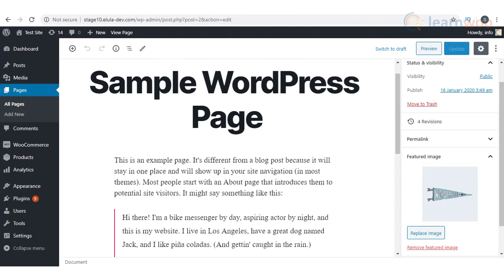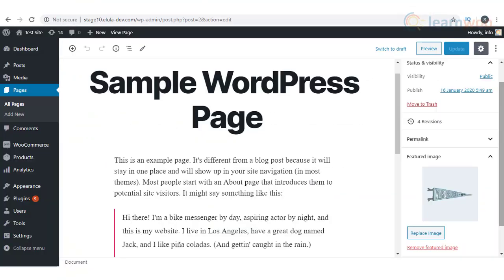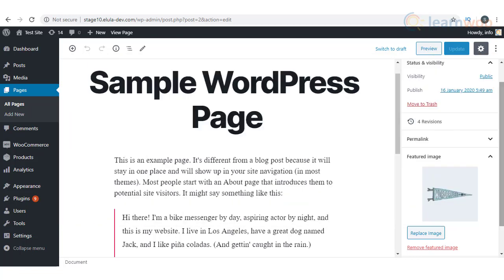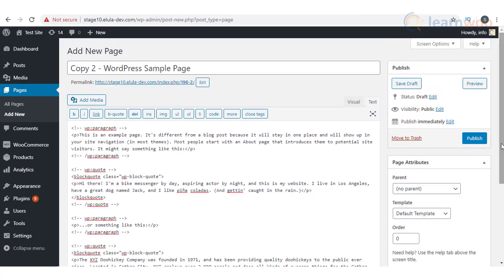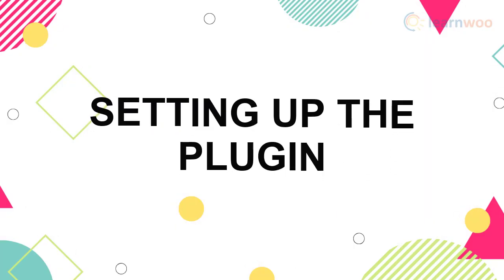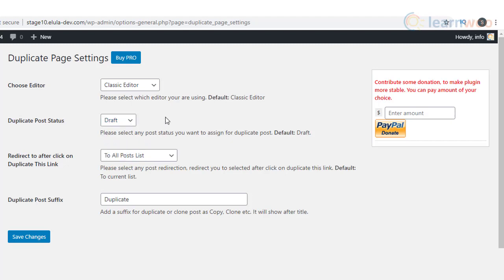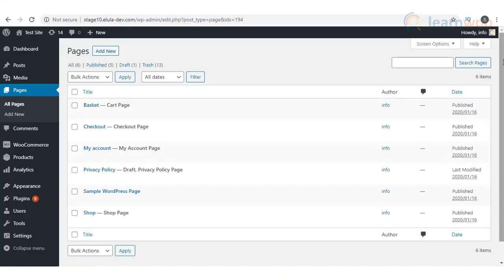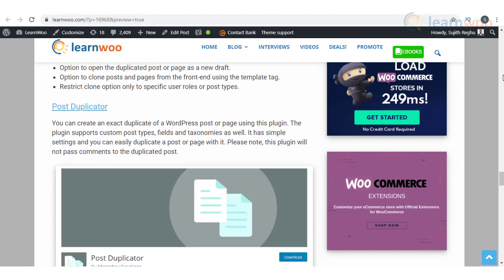How to Duplicate a WordPress Page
You may want to know how to duplicate a WordPress page for different reasons. Depending on your requirement, you can try different strategies for this. In this video, we will discuss how you can duplicate a WordPress page easily.

Duplicating WordPress posts and pages are essentially the same process. We have already published an article with a video describing how you can duplicate a WordPress post. If you would like to see an example with a post, you can check it out
⚡ Have a question on WordPress / WooCommerce? Join our Facebook Group for Expertise Suggestions.

Suggested reading:
1. How to Set Up WooCommerce Flat Rate Shipping in Easy Steps
2. How to install WordPress?
3. 15 Best Code Editors for Mac and Windows to Edit WordPress & WooCommerce PHP, JS & CSS Files
4. How to Find Post ID on your WordPress Site (and why do you need it?)
5. What are WordPress hooks? How do actions and filters help to extend the functionality?
6. 5 Helpful WordPress Tips for Beginners
7. What is WordPress Multisite and how to set it up with WooCommerce? (with Video)
8. WordPress Troubleshooting – Guide to basic WordPress problems and their solutions